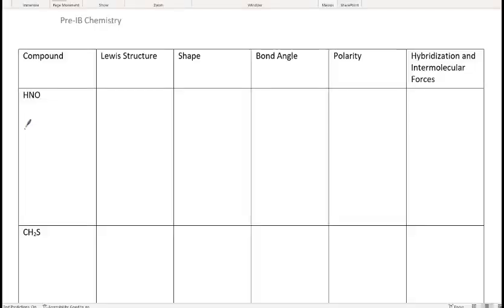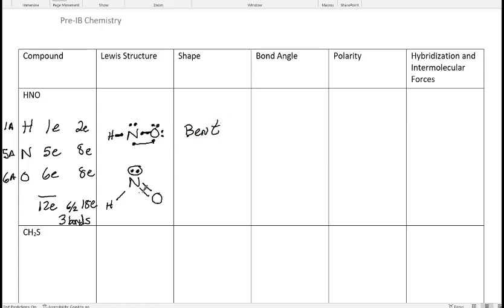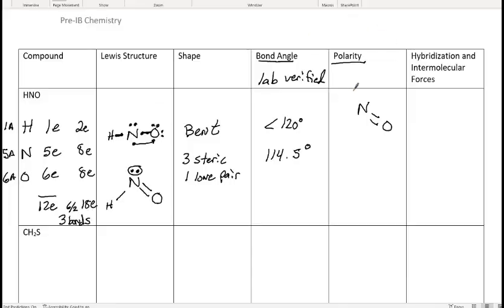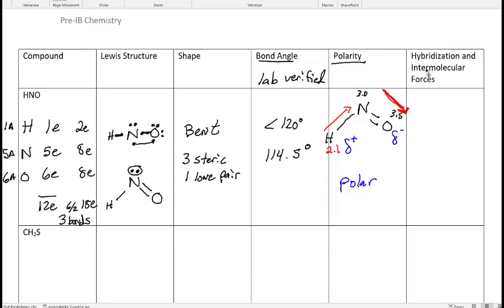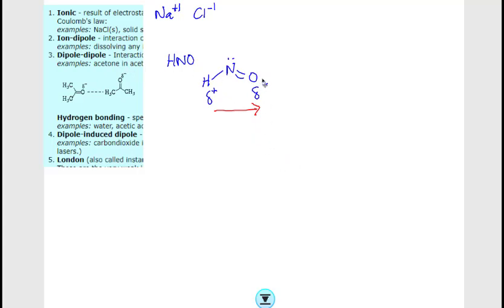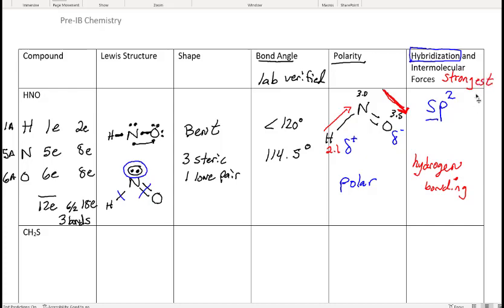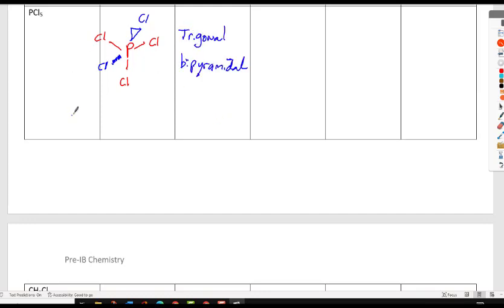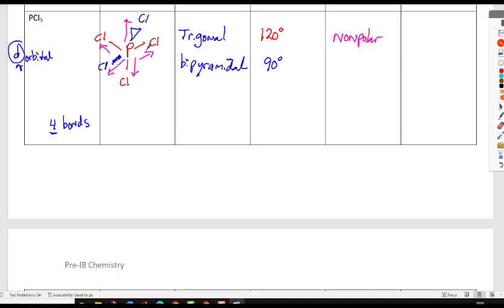Covalent Bonding with IMF forces and polarity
Be able to draw a lewis structure and complete the intermolecular forces that are used to hold the molecule together.  Also describing how a molecule becomes polar as compared to nonpolar